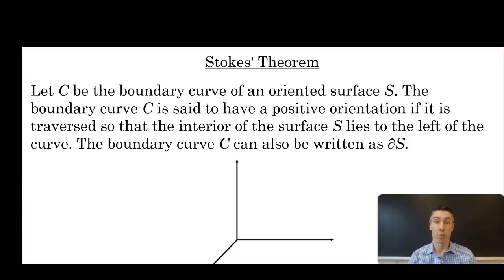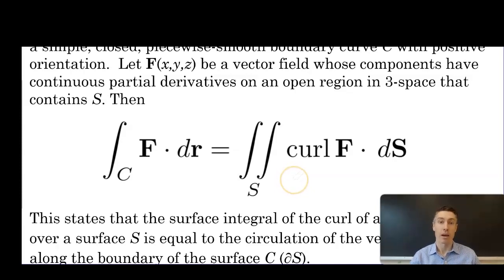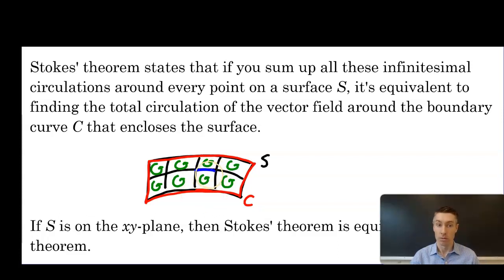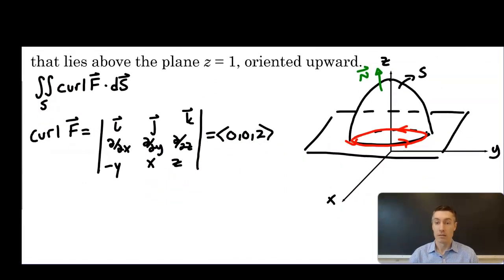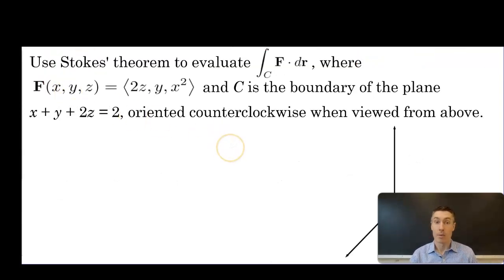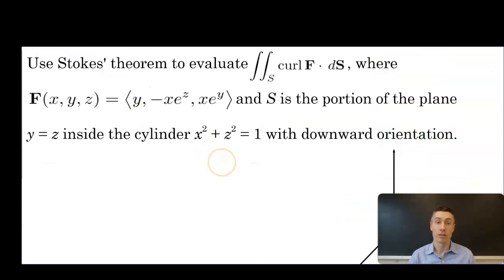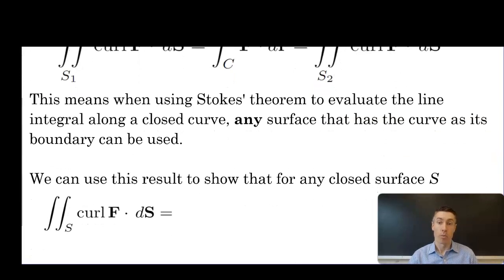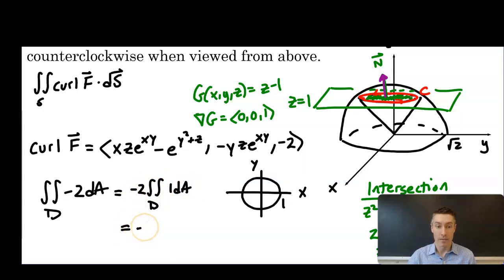Stokes' Theorem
This video covers Stokes' Theorem, one of the capstone theorems of vector calculus. We start by looking at the orientation of curves and surfaces. After stating Stokes' Theorem and taking an informal look at why it is true, we start by verifying the theorem with an example. A few more examples show how Stokes' Theorem is useful for evaluating either a line integral of a vector field or a flux integral of the curl vector field. The last part of the video takes a look at using surfaces with the same boundary curve as they give equivalent values when evaluating Stokes' theorem.